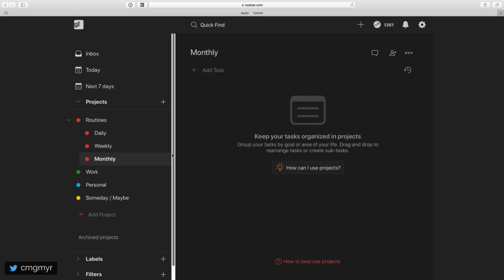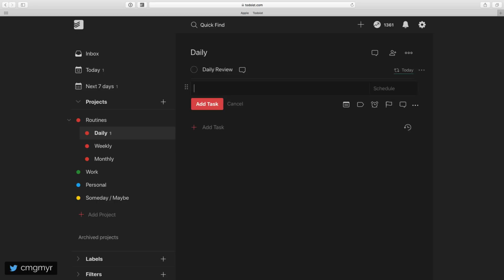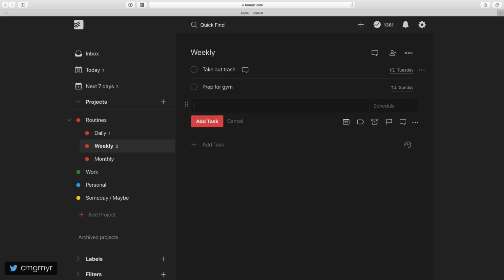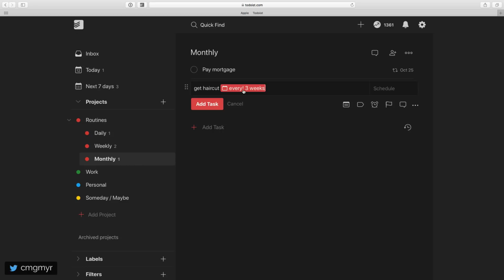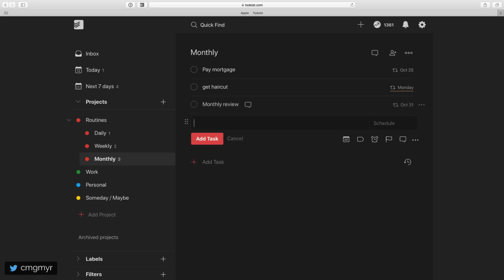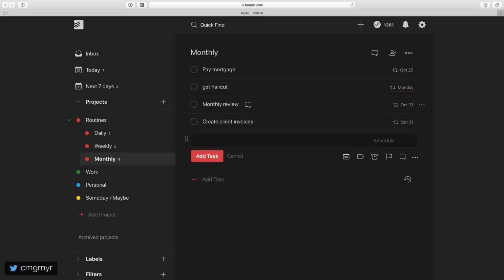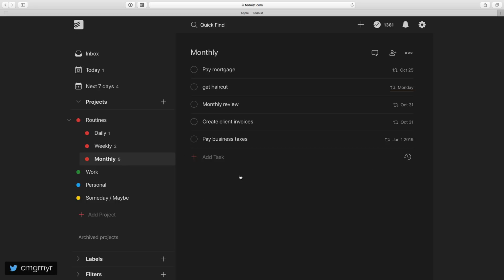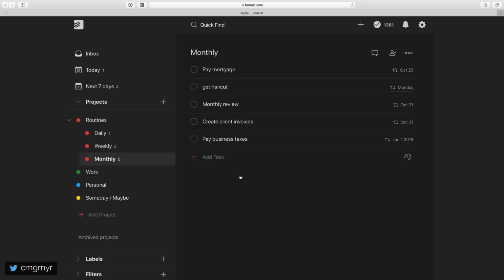5 Minute Productivity | Ep 10 | Creating Routines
In this episode, I show you how to set up routine projects for daily, weekly, and monthly tasks. We’ll also learn how to use more advanced date entry options in order to get the most accurate schedule for your routines.

Thank you for taking the time to watch my video.